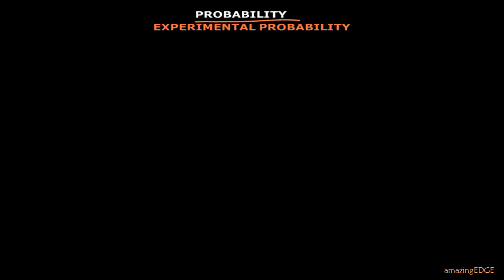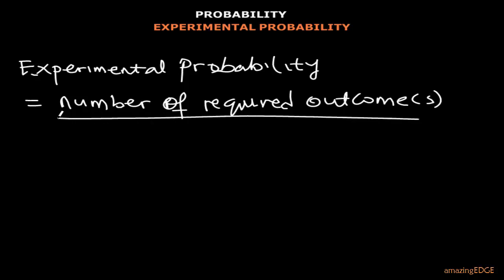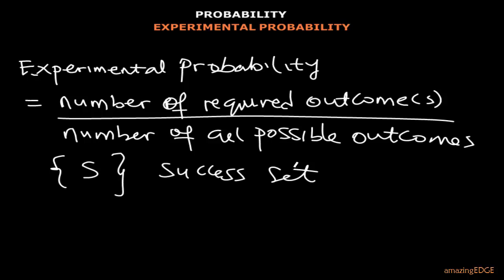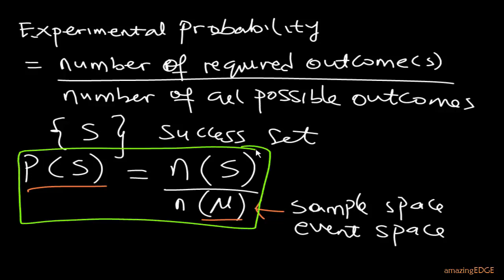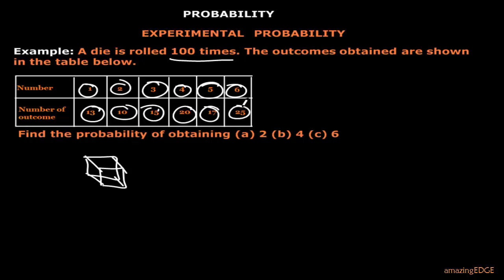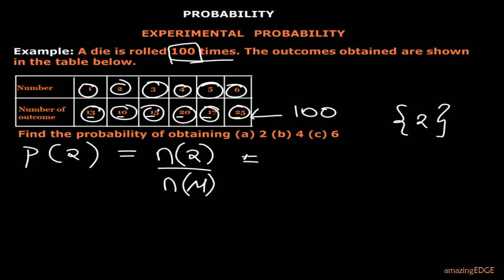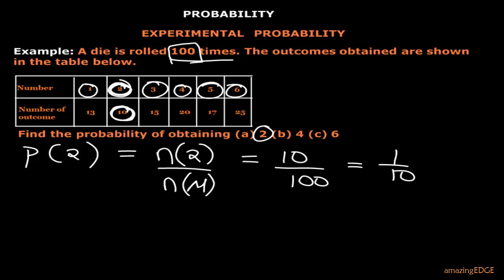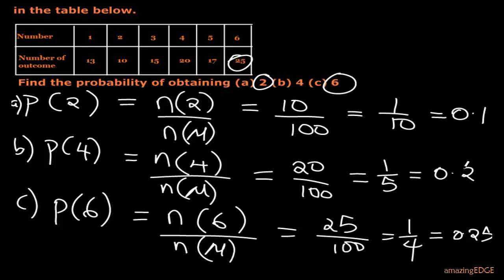Introduction to probability